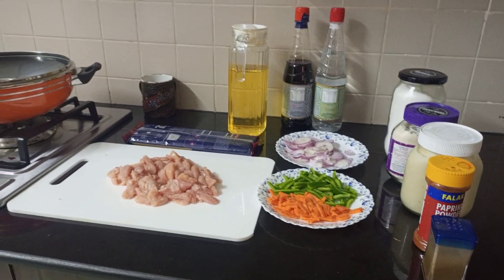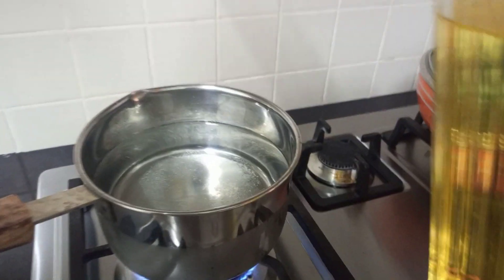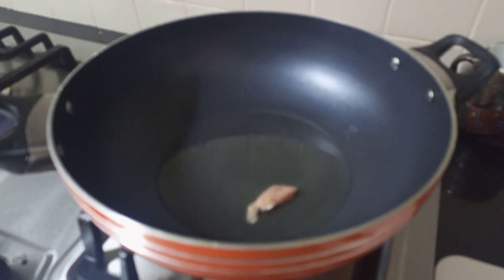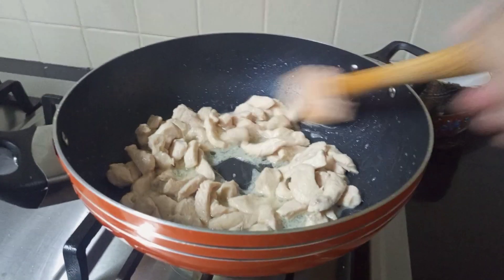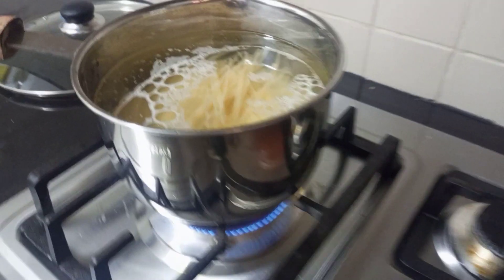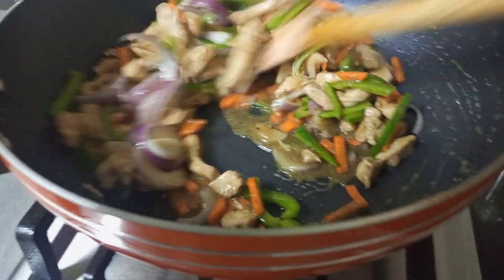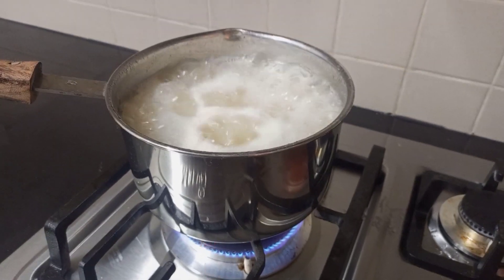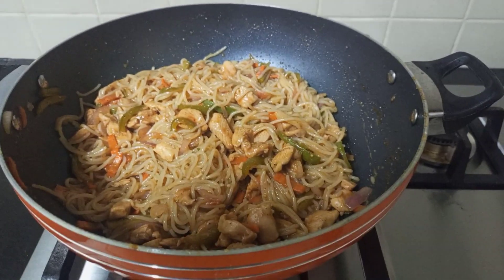perfect chicken chowmain 🍜🥘🫕 restaurant style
chicken chowmain